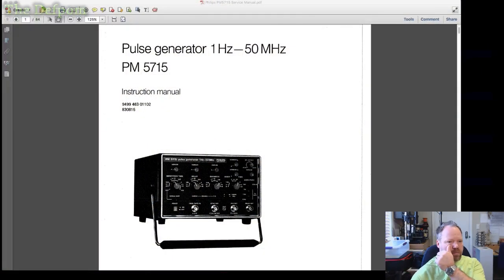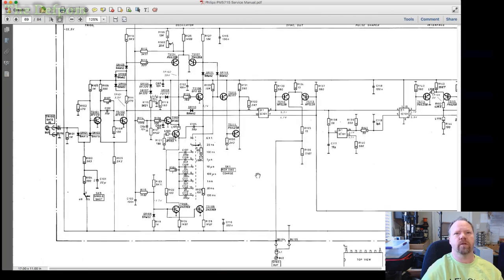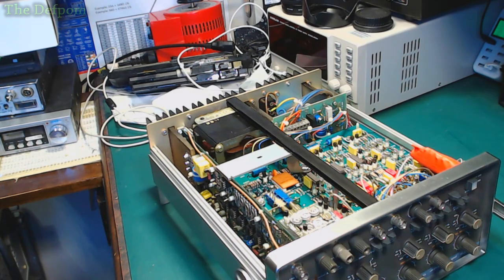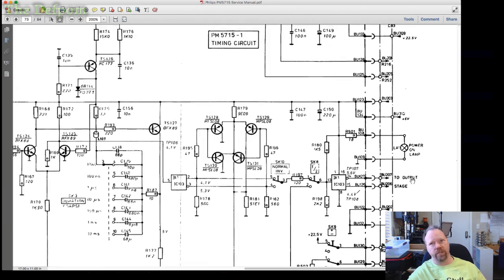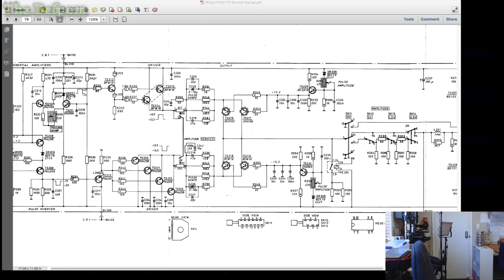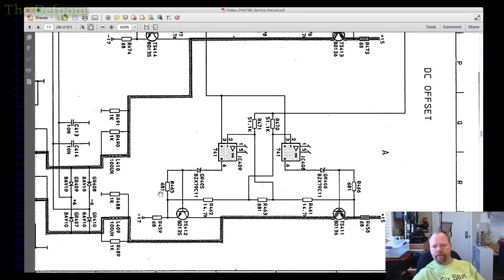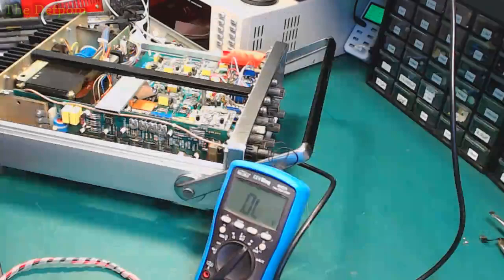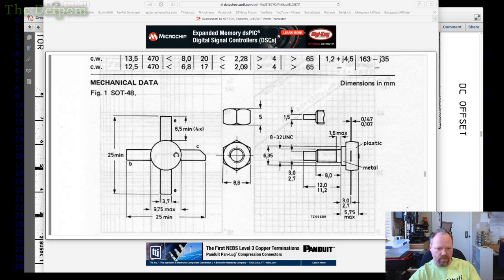🔴 #557 The Defpom's Live Stream - Philips PM5716 Pulse Generator Repair Attempt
I try to fix a Philips PM5716 50MHz Pulse Generator live and chat with those that are watching.

I will be recording footage at the same time for a future video.